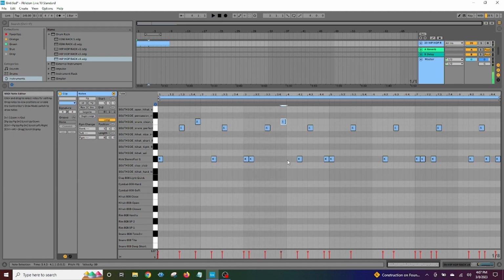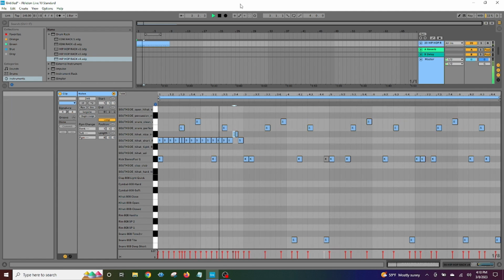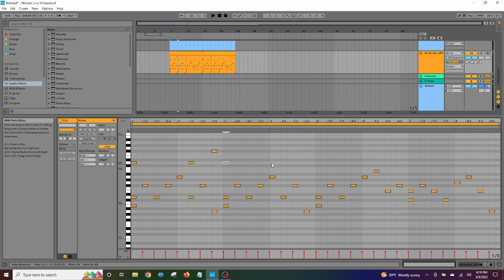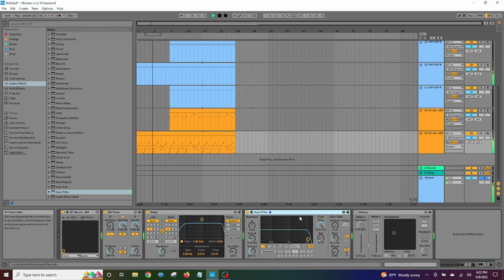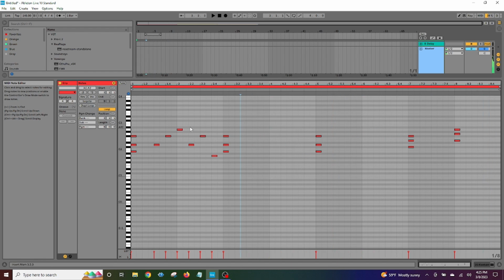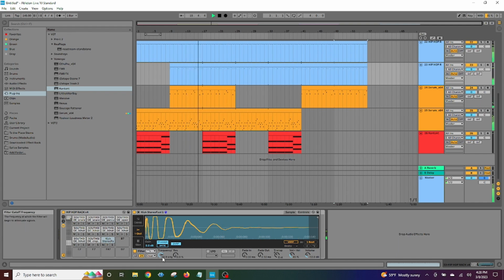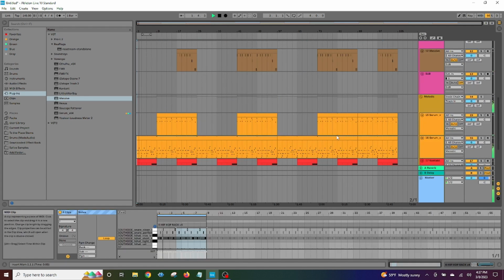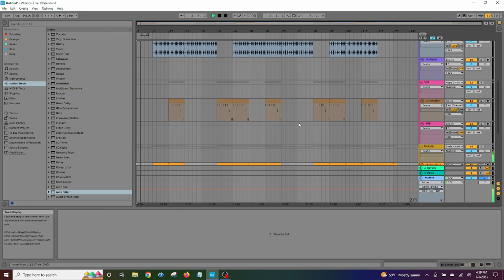Trap Beat Cook up in Ableton #7 (WITH VOICEOVER!!)